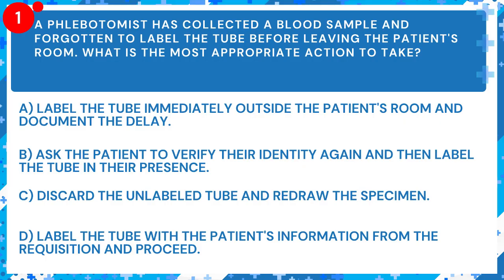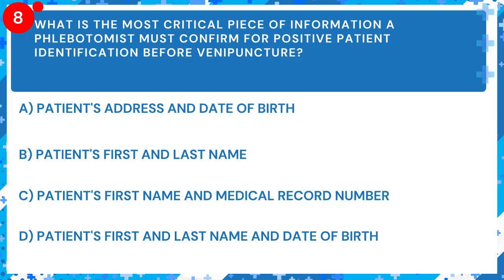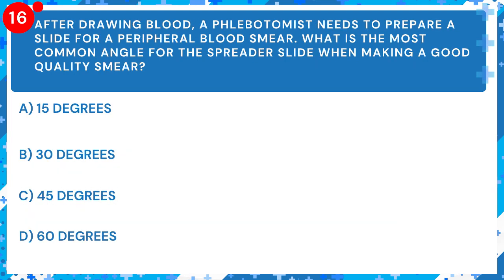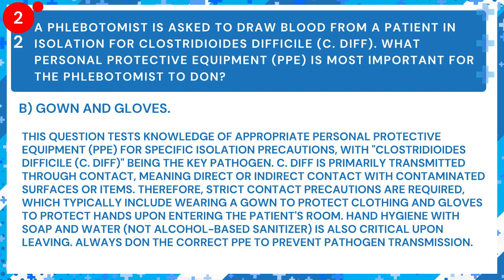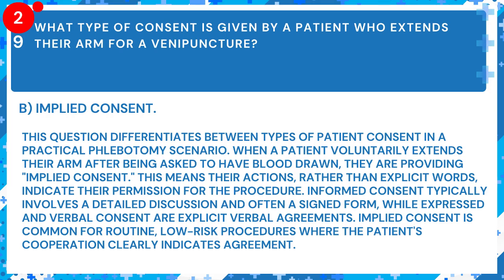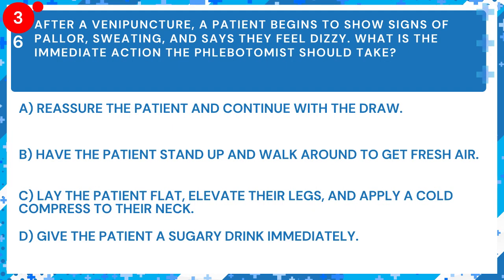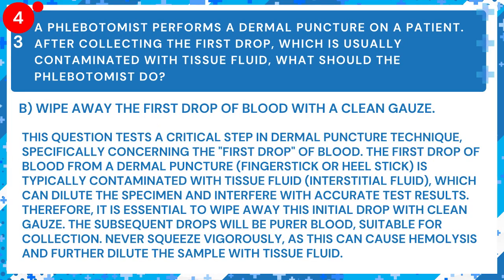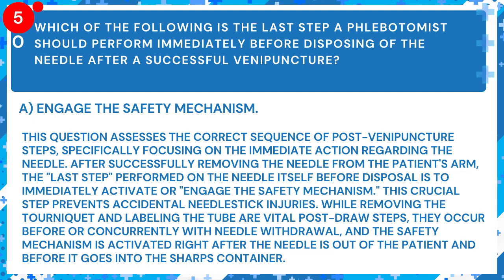NHA Phlebotomy 2026 Practice Test - Mock Exam for Certification (50 Difficult Questions)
Passing the NHA Phlebotomy Certification Exam requires more than memorization—it demands a clear understanding of procedures, safety standards, and patient care. This mock test features 50 challenging phlebotomy practice questions with detailed rationales, designed to help students, test-takers, and healthcare professionals prepare for the 2026 exam. Each question not only tests your knowledge but also explains the reasoning behind the correct answer, strengthening your ability to apply concepts in real-world clinical scenarios.

In this practice session, you’ll review high-yield topics such as venipuncture techniques, tube additives, order of draw, infection control, patient identification, safety protocols, specimen handling, and common complications. The rationales provide valuable insights into why certain procedures must be followed, helping you avoid mistakes and gain confidence for the exam.

This video is ideal for phlebotomy students, certification candidates, and healthcare workers refreshing their knowledge. It simulates exam-style conditions to sharpen your critical thinking, reinforce essential skills, and highlight areas where you may need additional review. By practicing with these difficult questions, you’ll build the confidence and accuracy needed to succeed on the NHA Phlebotomy Exam in 2026.

Share your score in the comments and connect with others preparing for certification. Don’t forget to share this resource with classmates or colleagues who are studying for their exam.